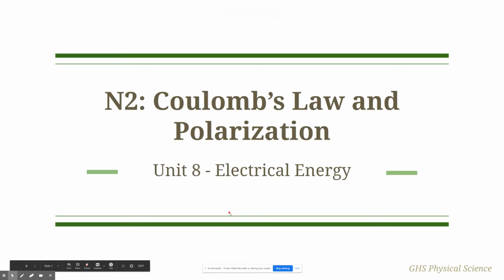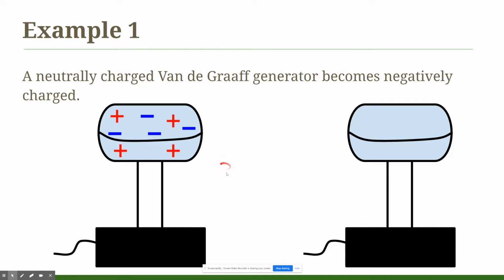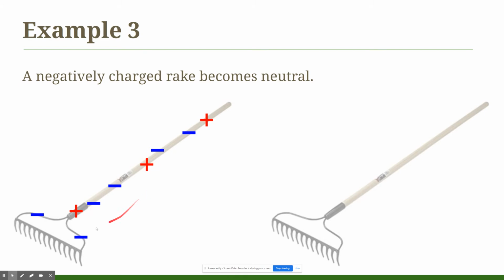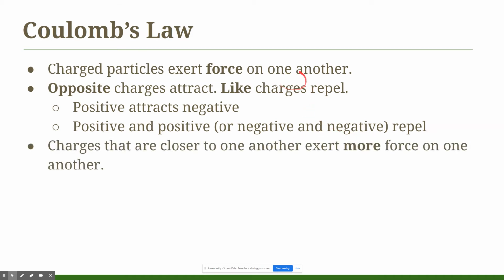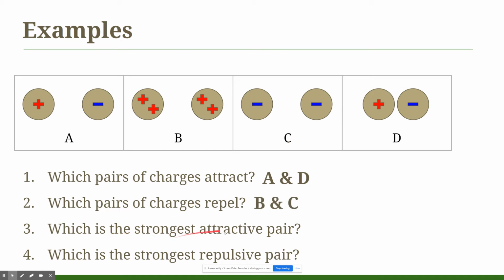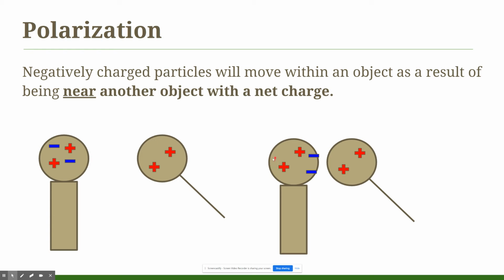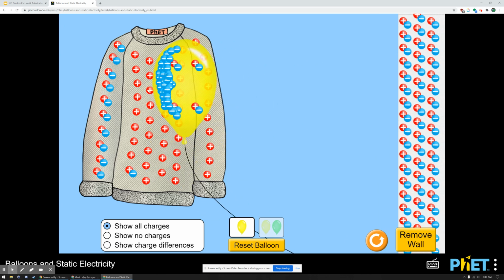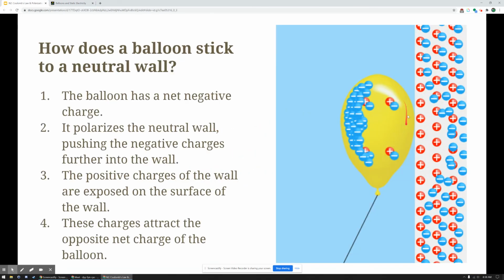U8N2 Coulomb's Law and Polarization